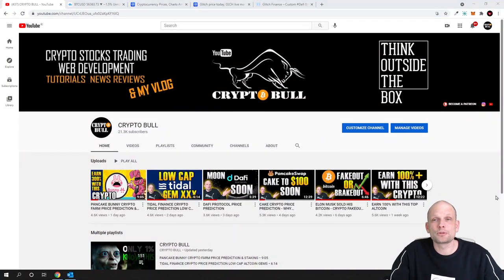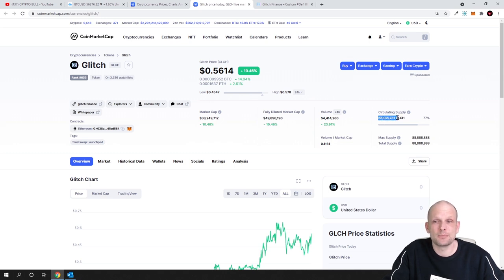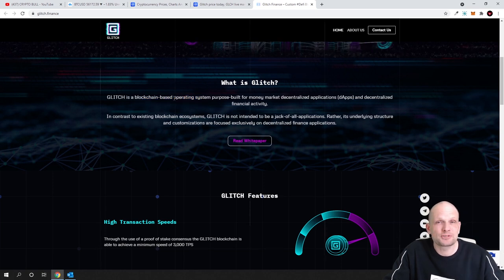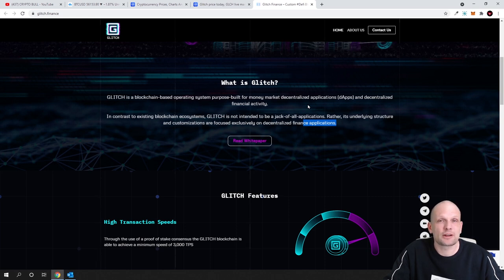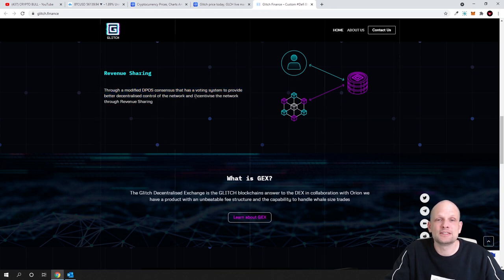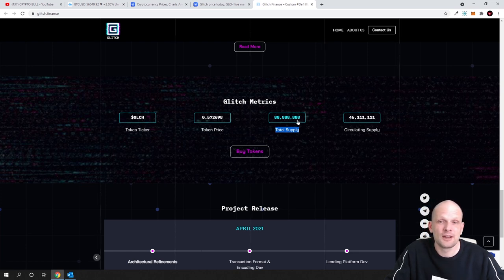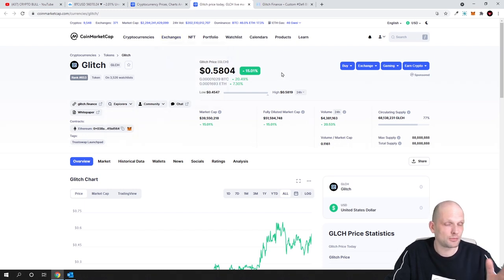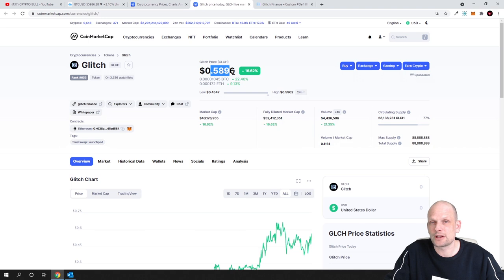GLITCH CRYPTO TOKEN | LOW CAP ALTCOIN GEMS